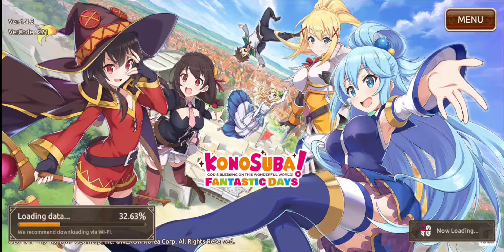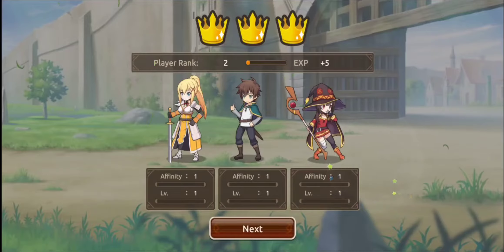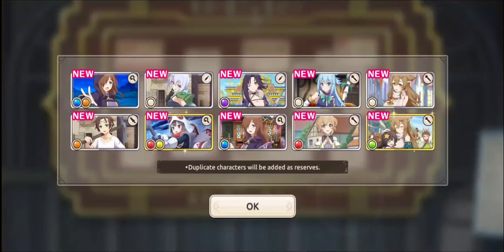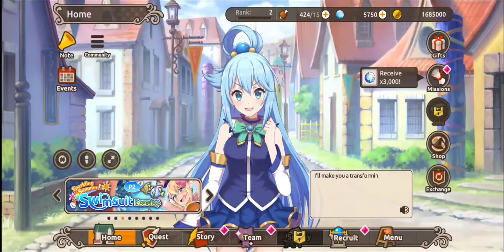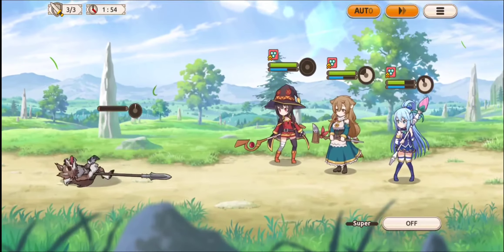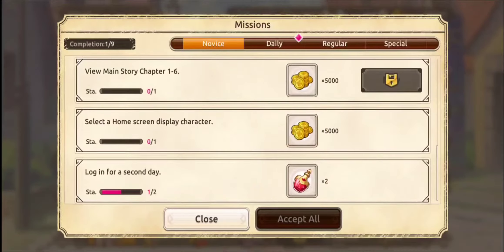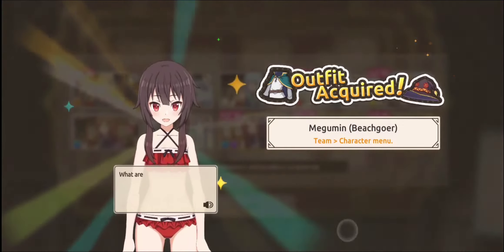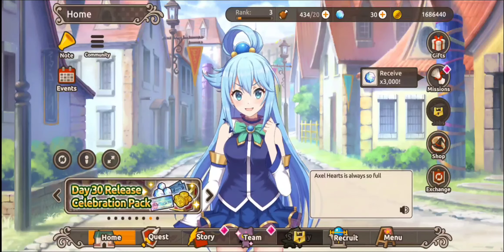KoNoSuBa!: Fantastic Days | First Impression 2021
Initial Playthrough of this new mobile gacha! Designs are awesome! very catchy and happy feel to the game! Can See Some Huge Hype Around The Community!